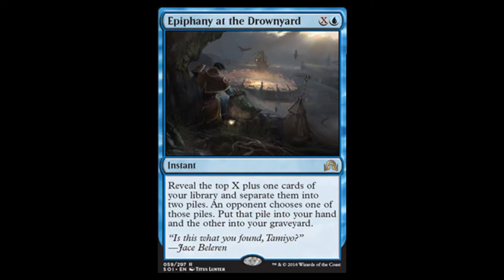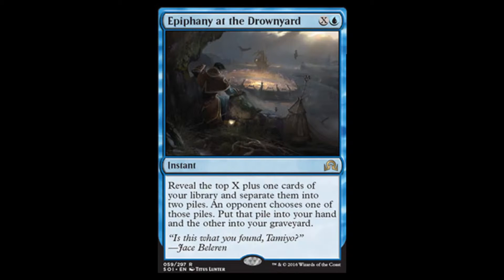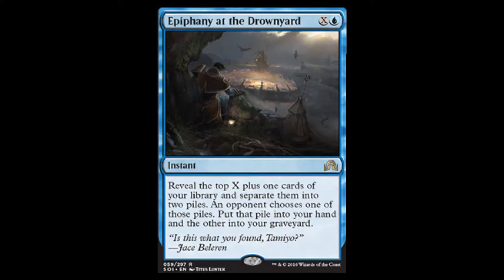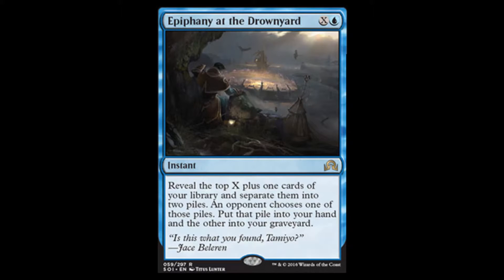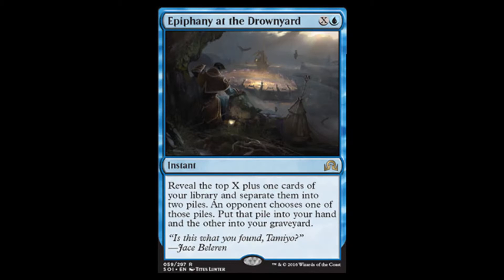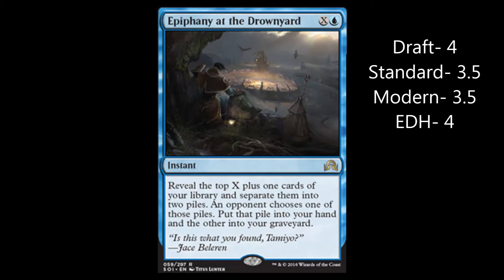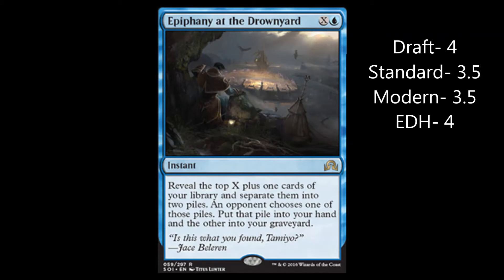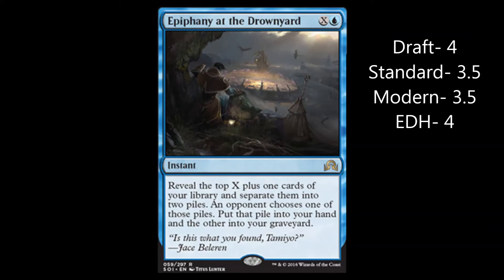Daily Card Review #65 - Epiphany at the Drownyard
New Fact or Fiction but with a variable making it so much fun. Instant speed too.